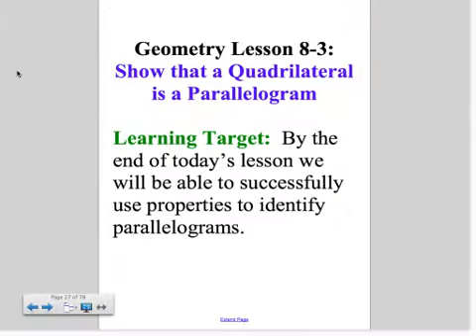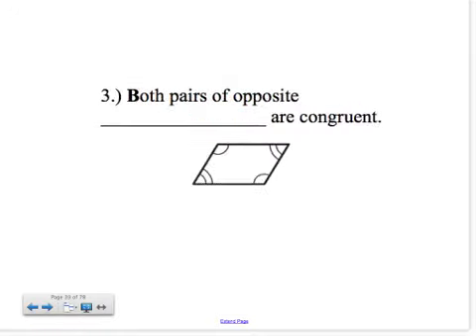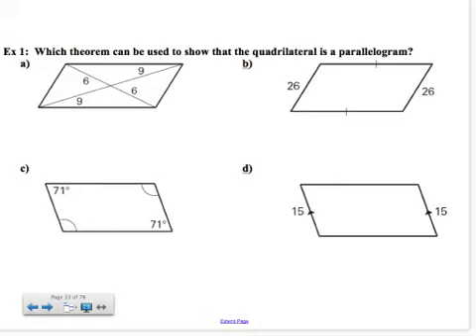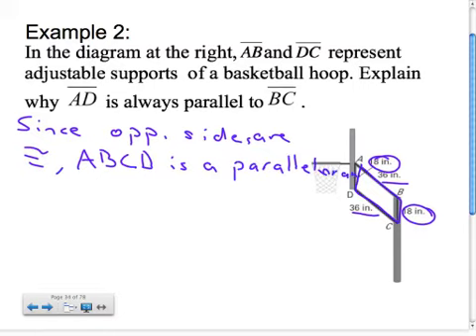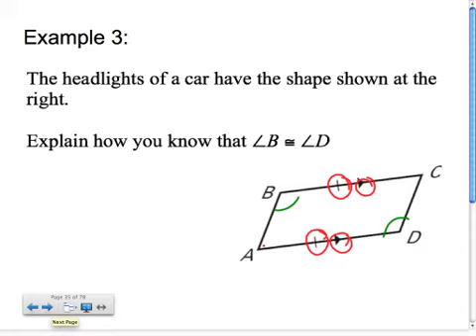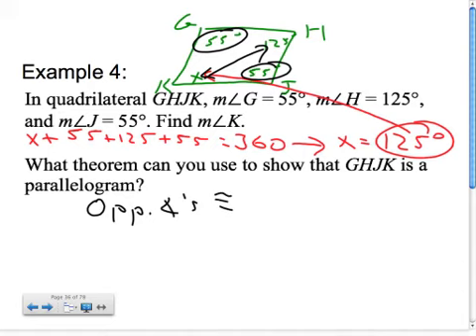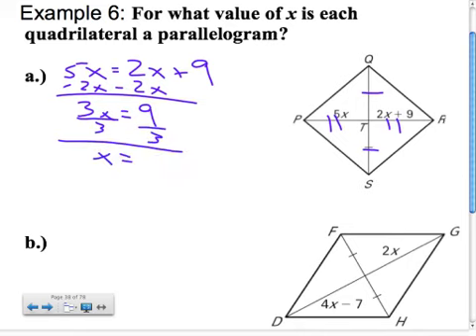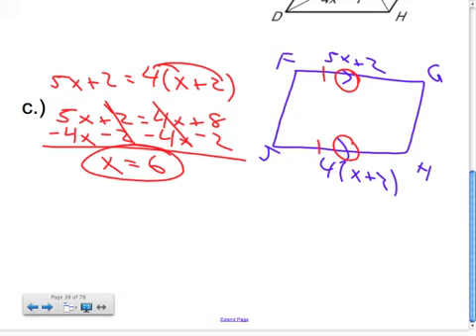Section 8.3: Show that a Quadrilateral is a Parallogram